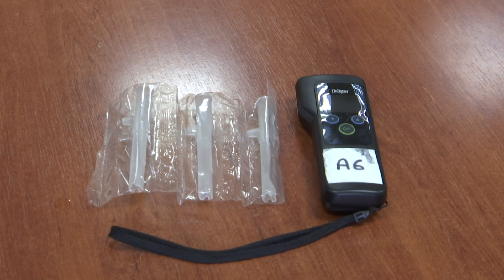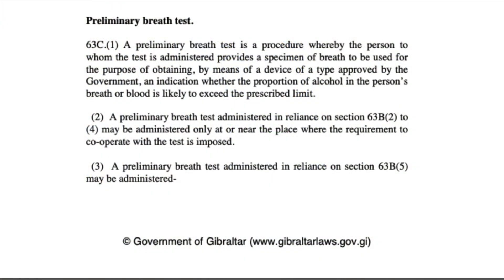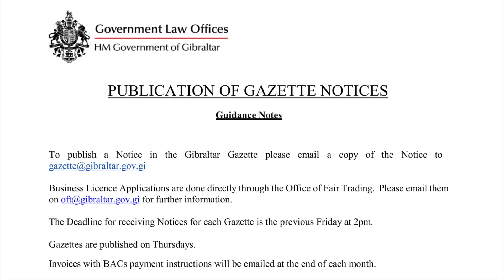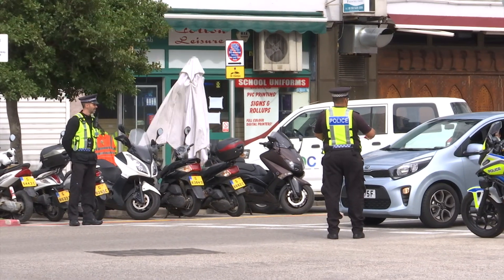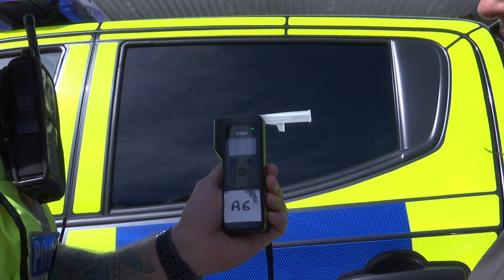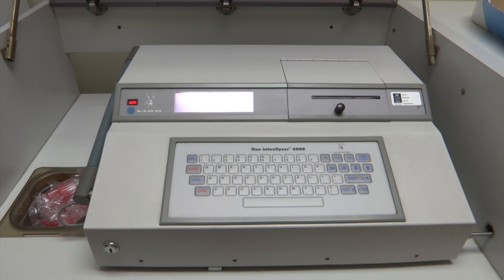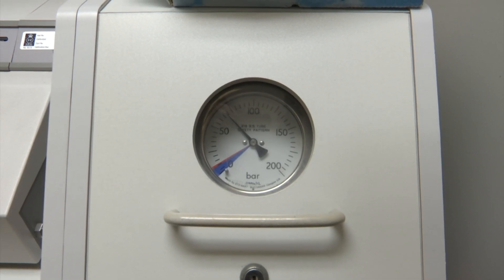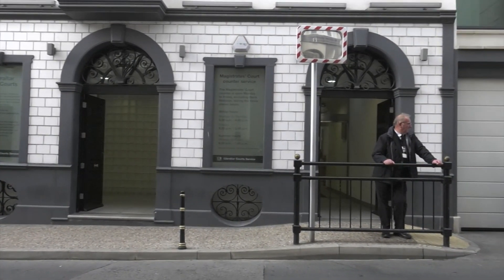RGP has 'no concerns' about integrity of breathalyser kit used in case dismissed in court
The Royal Gibraltar Police says it has no concerns regarding the integrity of a breathalyser kit which saw a drink-drive case dismissed in court.

In July, the Magistrate ruled the police had used "unapproved' equipment. However, in answer to GBC questions, the RGPconfirmed that the device used is EU approved and is widely used, although due to an oversight, it had not been gazetted.